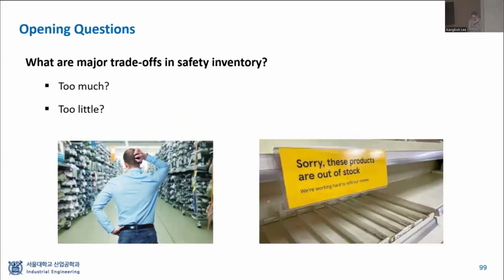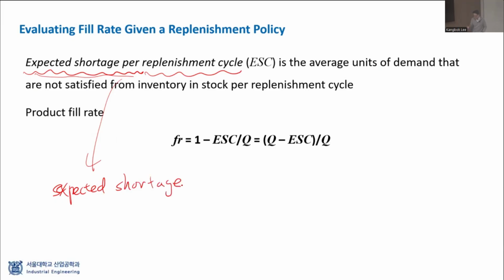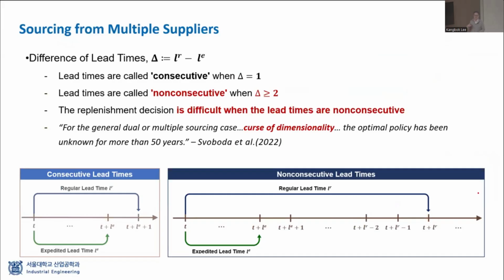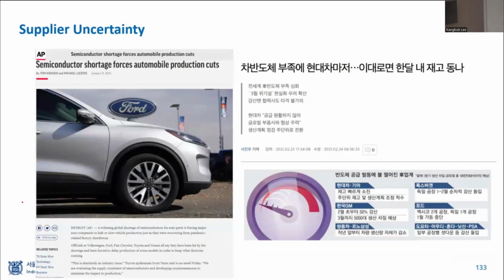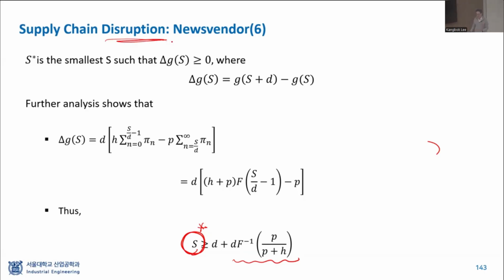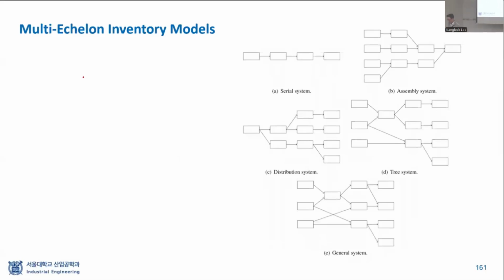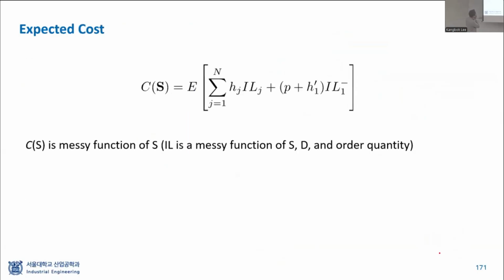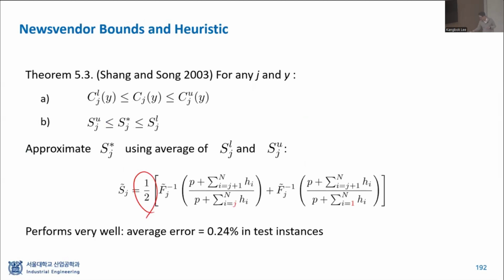[2025/26 Winter Lecture] 5-4. Dual Sourcing Problem, Supply Chain Disruption (Prof. Kun Soo Park)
Lecture 5. AI & Inventory Optimization (January 30, 2026)
(Lecture 5-4: Dual Sourcing Problem, Supply Chain Disruption)
Instructor: Prof. Kun Soo Park (Department of Industrial Engineering, Seoul National University)